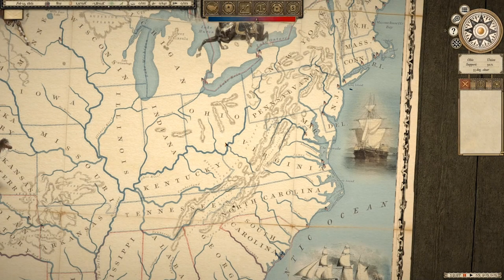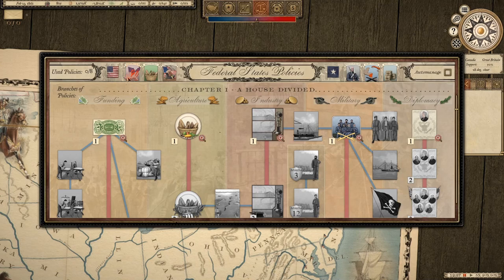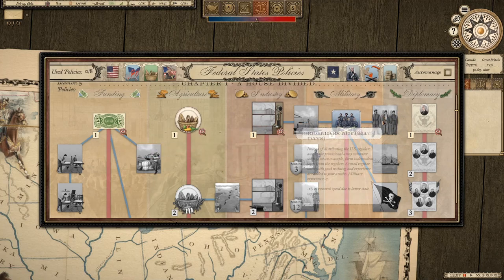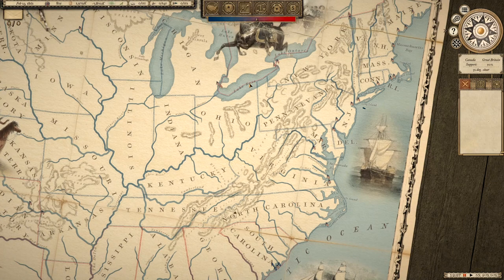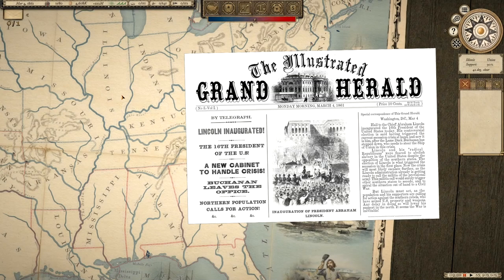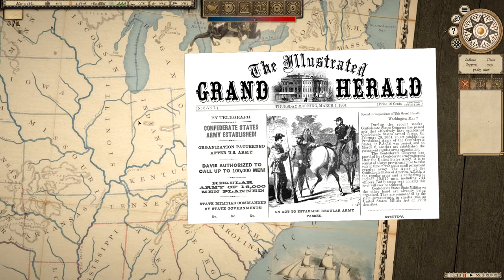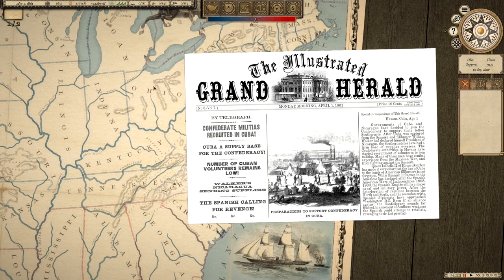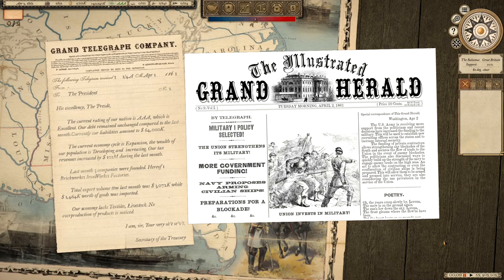For the Union! - Grand Tactician: The Civil War - USA Campaign - Ep. 1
Season 3 of Grand Tactician is here! Let us see how well the good ol' boys in blue will handle the traitorous rebels!